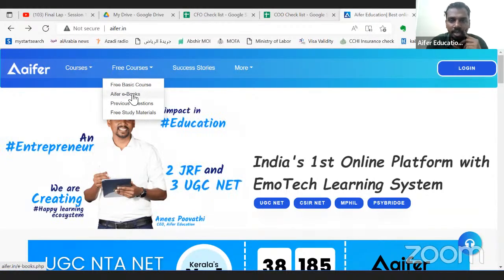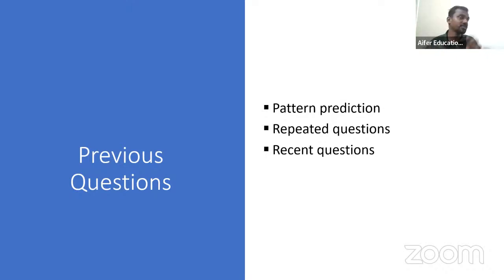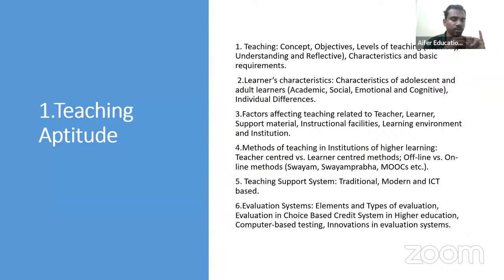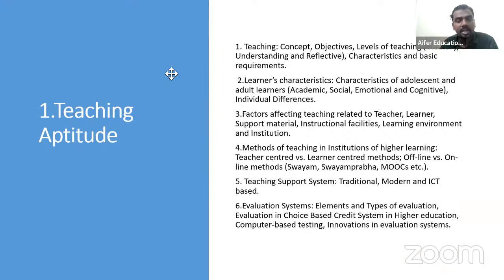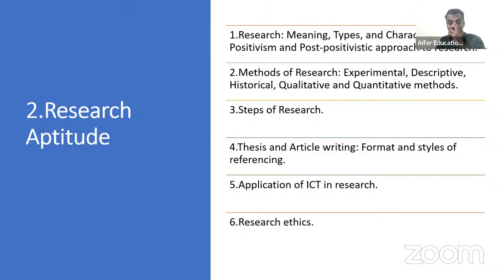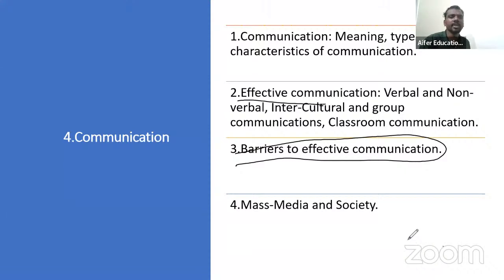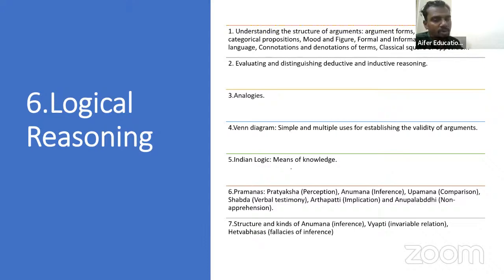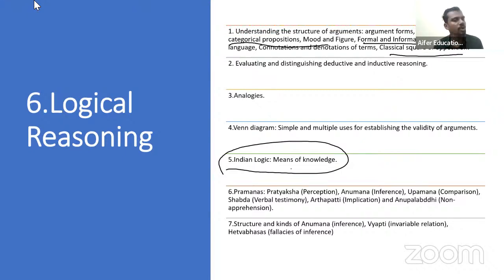IMPORTANT TOPICS AND PREVIOUS YEAR QUESTIONS DISCUSSIONS | UGC NET PAPER 1| FINAL LAP 2.0 | 2022